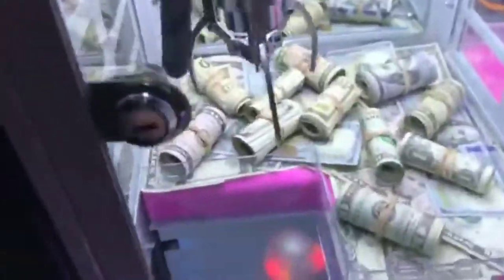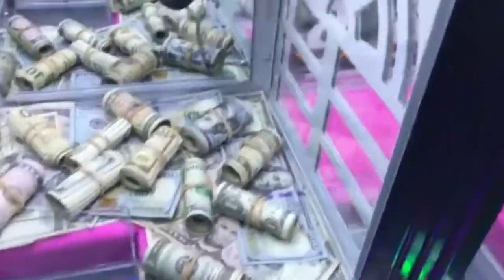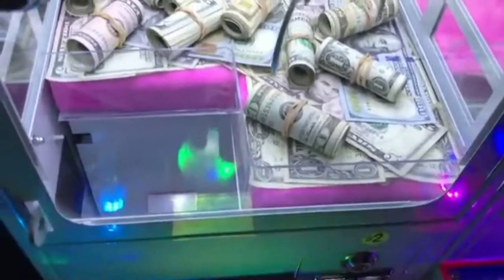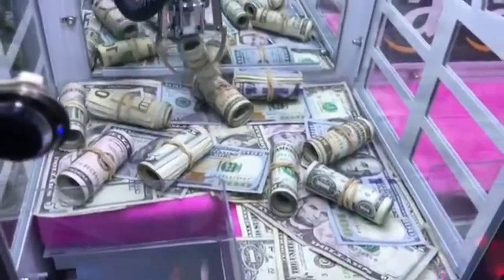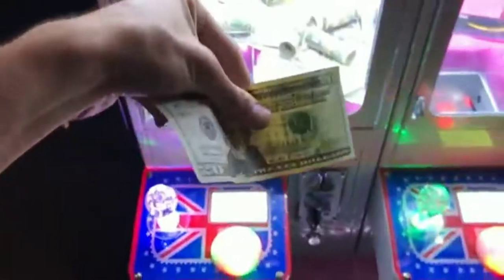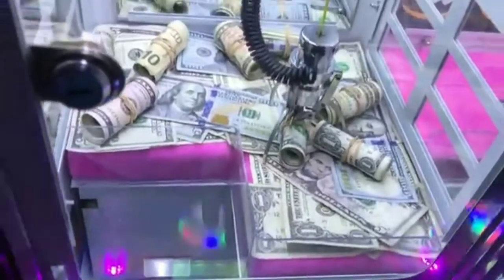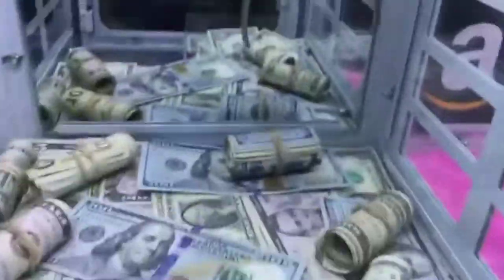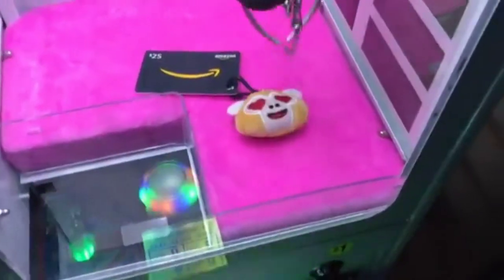Won Cash Money Machine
welcome to look TV. Won Cash Money Machine new new video.